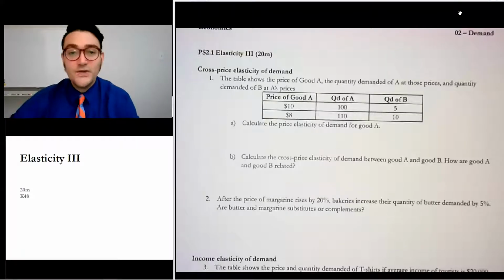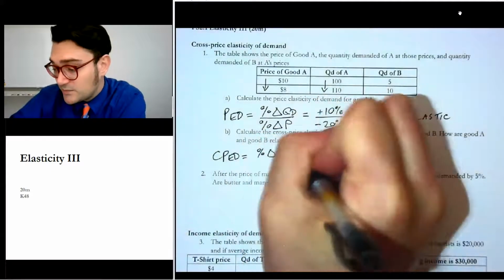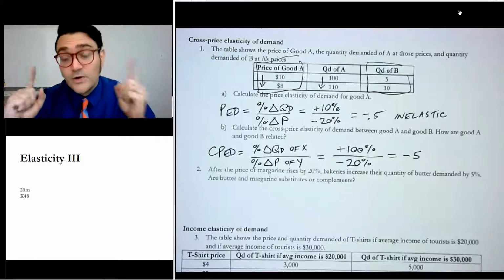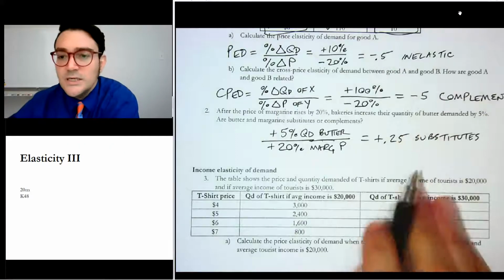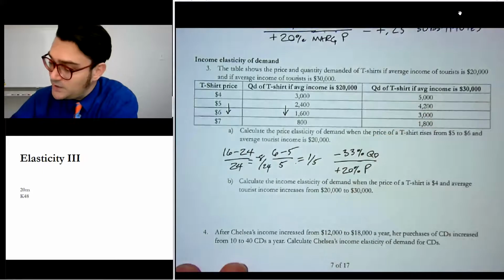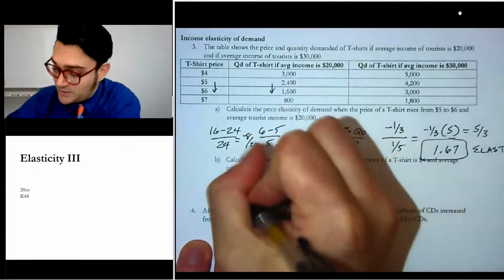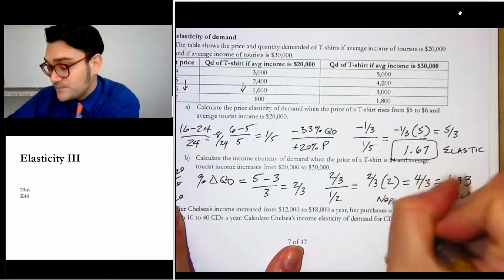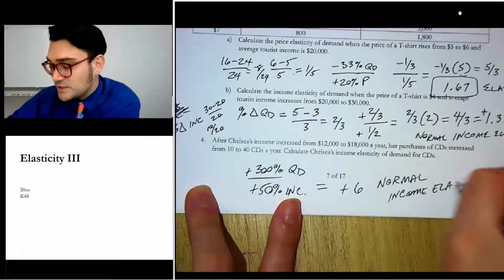PS2.1 Elasticity 3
Practice with cross-price elasticity of demand and income elasticity of demand